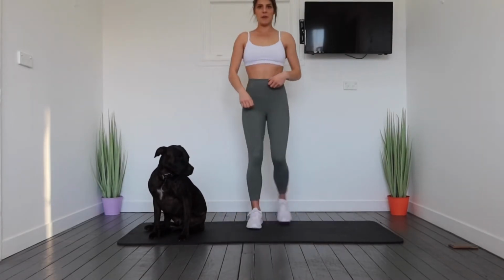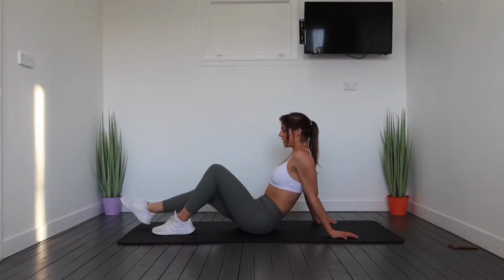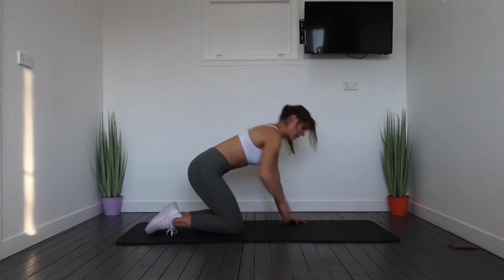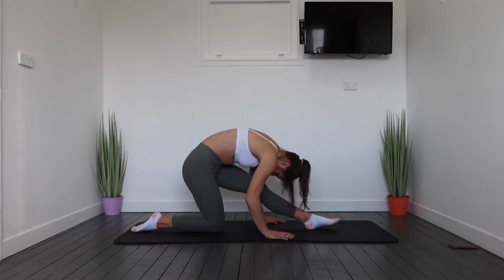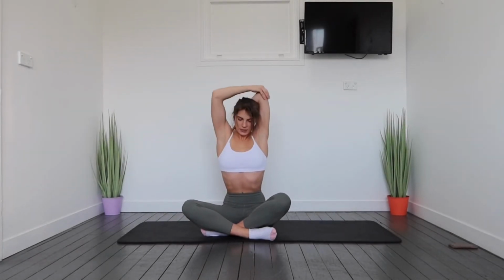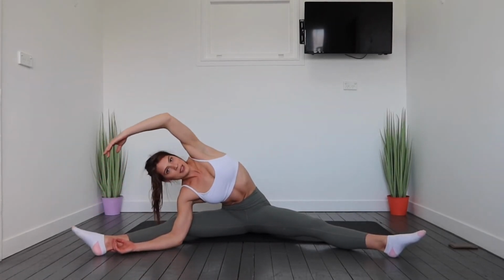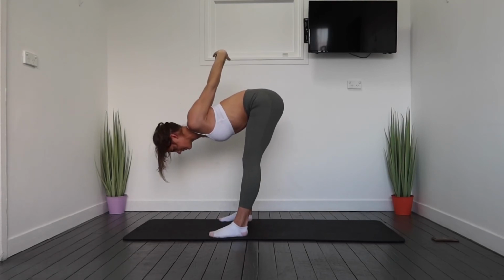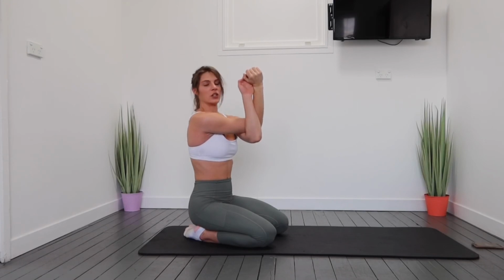30min FULL BODY STRETCH no equipment | stretching for PAIN RELIEF and FLEXIBILITY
This 30min stretch is the perfect routine to do as you can do it anytime and anywhere!

If you're not warmed up here is a 5MIN WARM UP you can do before this 👇

This will help you to improve flexibility, relieve pain and release tension in the:
- neck
- shoulders
- back
- triceps
- hamstrings
- quads
- hip flexors
- glutes
- calves
- abs

AFTER THE STRETCH YOU WILL FEEL
✔more relaxed
✔more flexible
✔ less pain overall